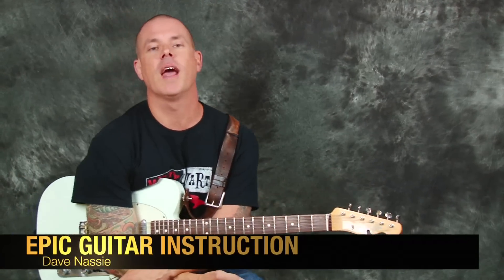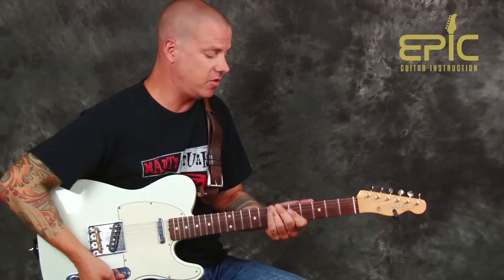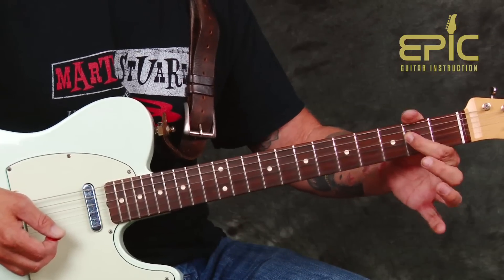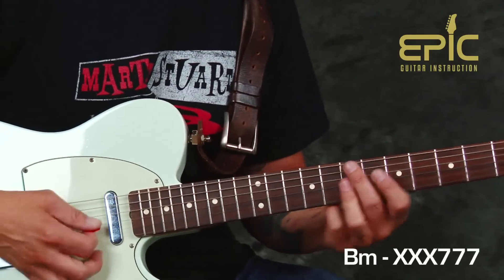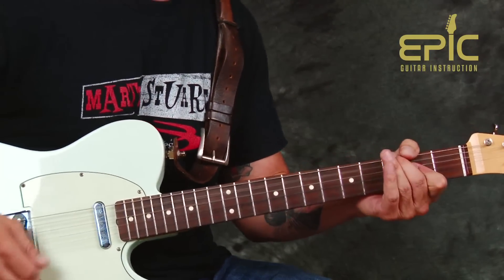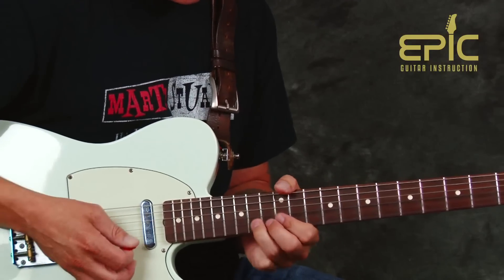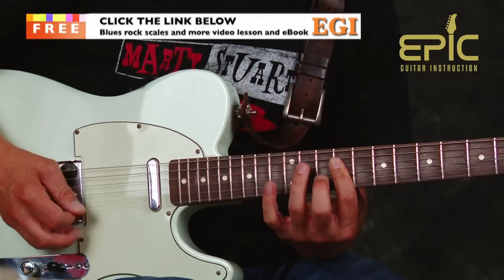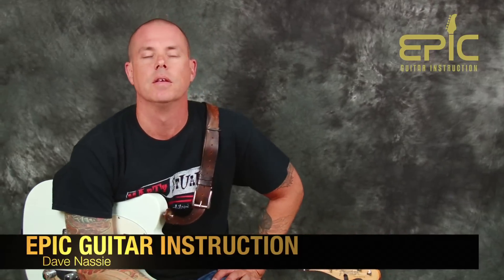Learn guitar song lesson Eagles Life In The Fast Lane with chords strums solo licks all parts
Get my FREE Blues Rock eBook & video lesson - The eBook contains tons of scale diagrams, soloing strategies, major vs. minor key, music theory, modal playing explained, and more. The video lesson teaches easy ways to spice up your solos, plus soloing devices, tips & tricks, scales, and lead guitar techniques. Enjoy and rock on! David Taub, Next Level Guitar Inc & EGI